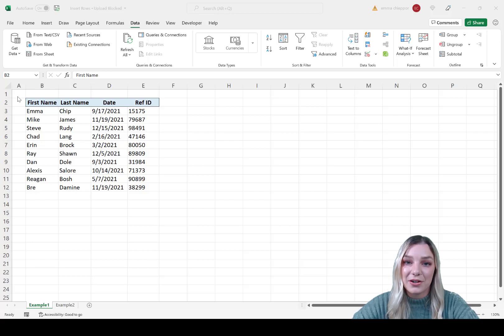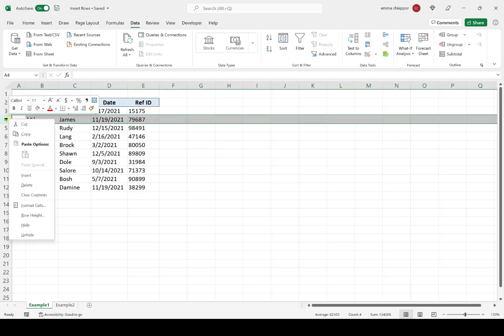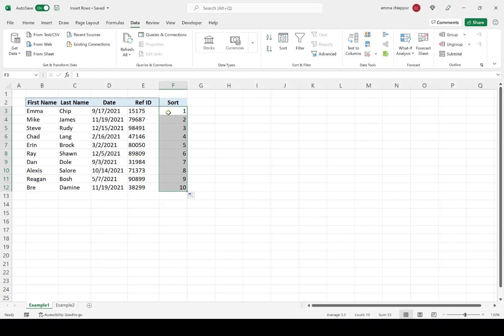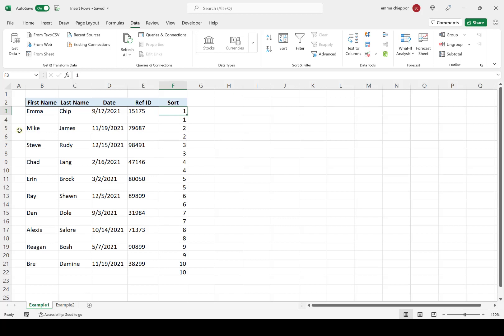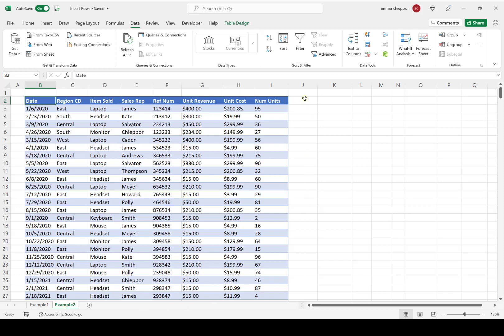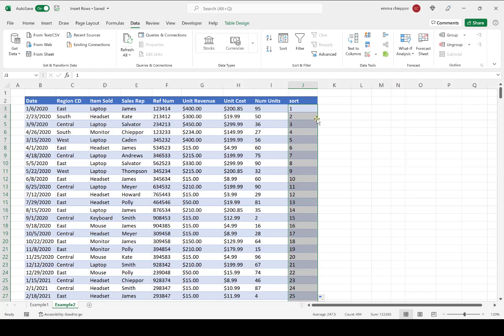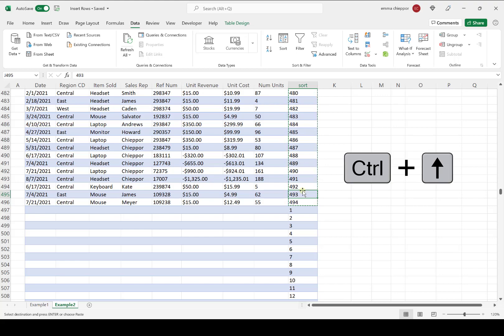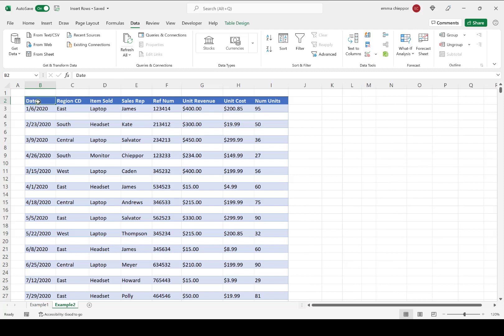Insert a New Row After Every Row of Data in Excel (No VBA)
How to QUICKLY insert a new blank row after every row of data in a data table without having to manually insert any rows at all! No complex VBA required either!